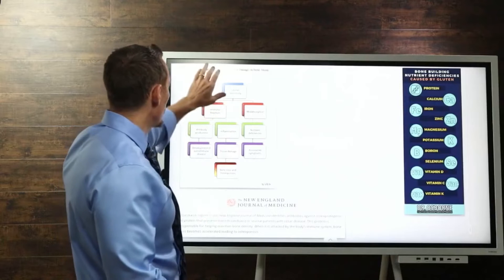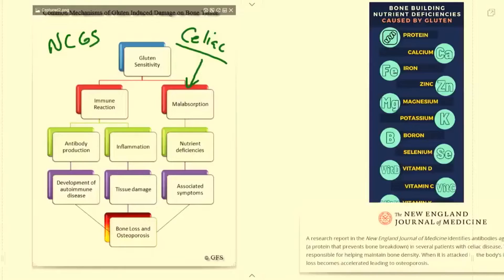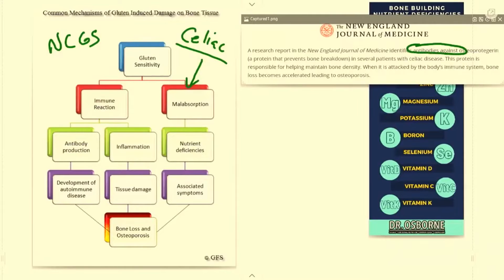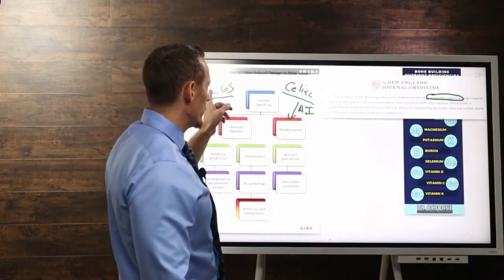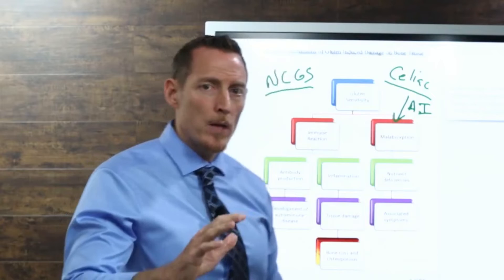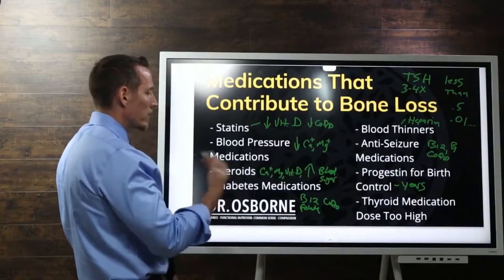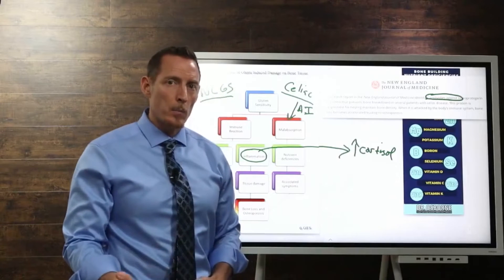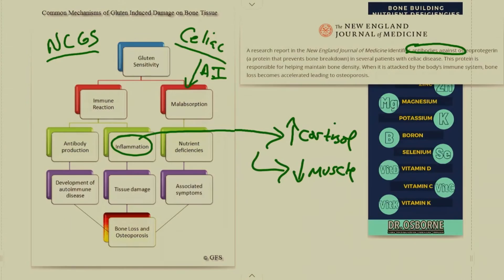How Gluten Contributes to Bone Loss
Let's talk a little bit about some of the different ways that gluten can contribute to bone loss.  There are two types of gluten sensitivity that most doctors think about - non celiac gluten sensitivity and celiac disease.  It is well known that people with celiac suffer from malabsorption.

There is some new information that has come out recently that shows that people with celiac disease can actually produce antibodies against a protein that prevents the breakdown of bone.  So not only can gluten contribute to the malabsorption, but it also can cause antibodies that destroy a protein that helps protect your bone.